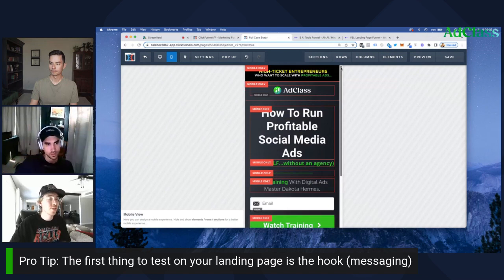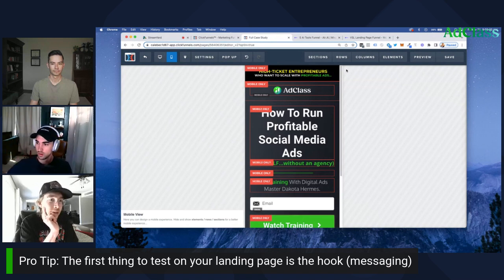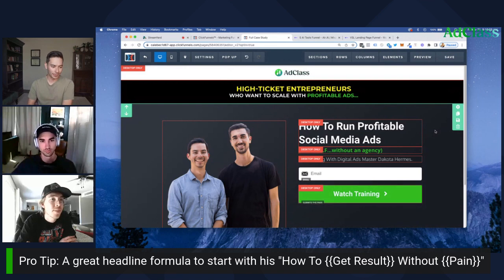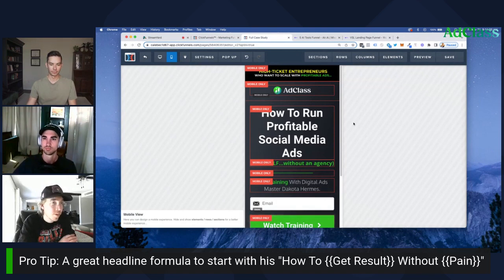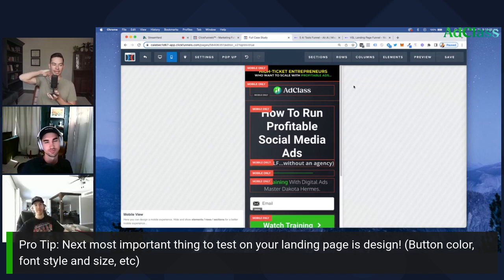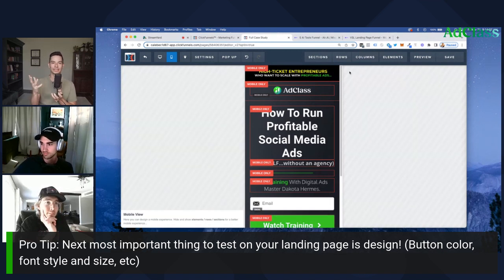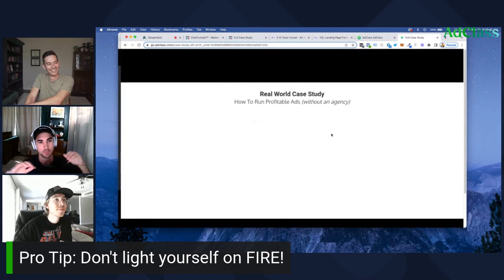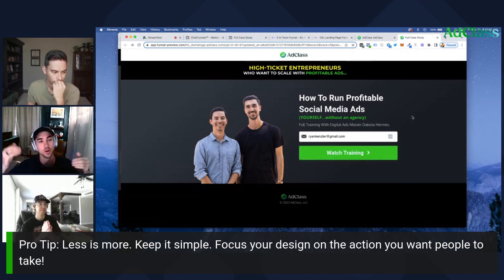A/B Split Testing - AdClass Live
Want to know how to run the best possible A/B split testing on your ads?

In this live training, Dakota and Caleb will be joined by AdClass' very own expert media buyer Ryan to walk through the mechanics of split testing, why it matters and how to get the most use out of it.

Want to watch the next training live? Come join us in our free community